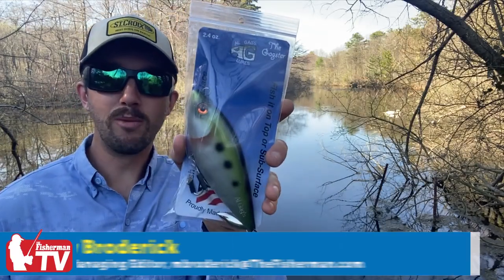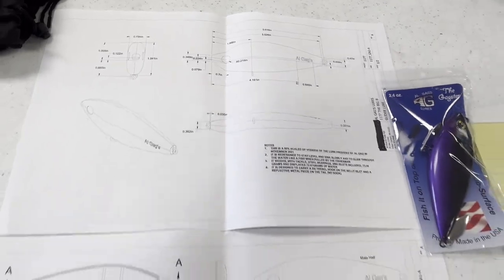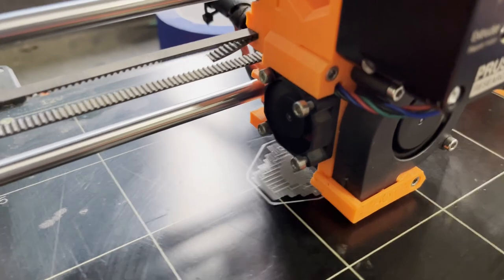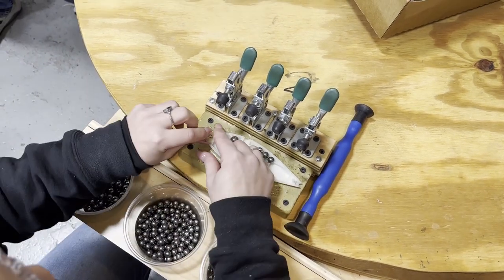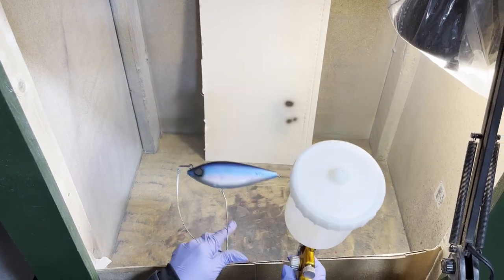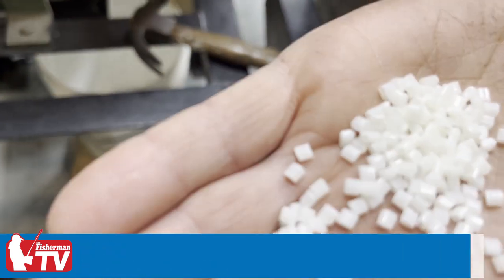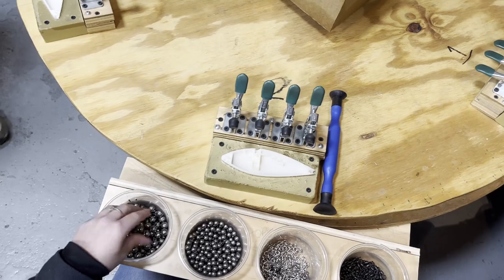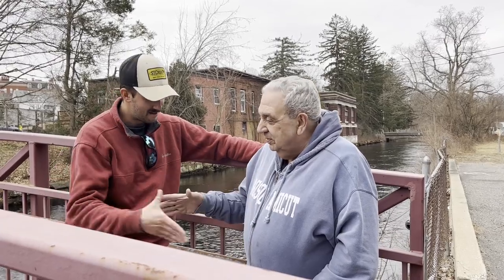How it’s made: The “Gagster” from Al Gag's Lures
Well-known lure maker Al Gagliarducci shares his story on how the "Gagster" lure was created from a simple sketch on a Massachusetts beach.

Part two of this video series shows the manufacturing process of the lure from start to finish.